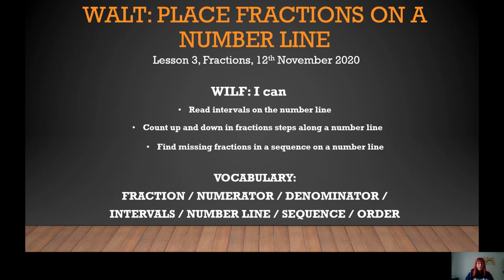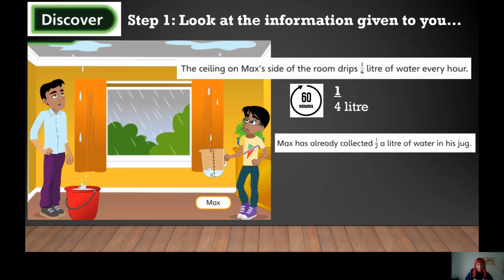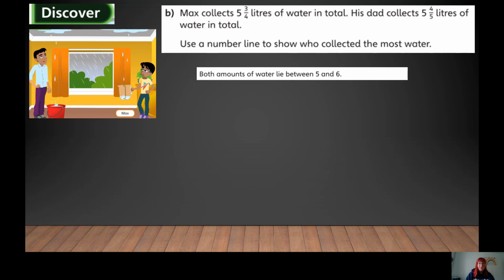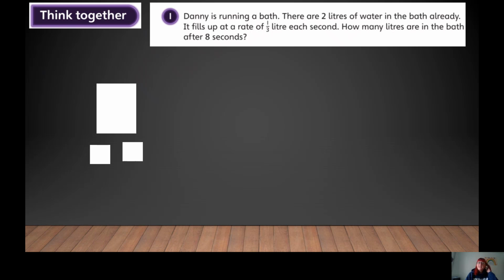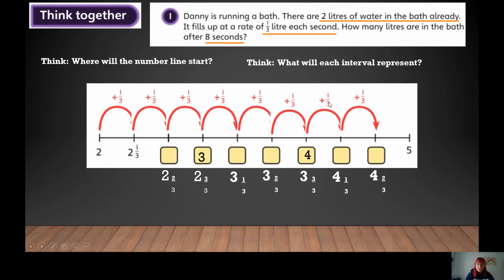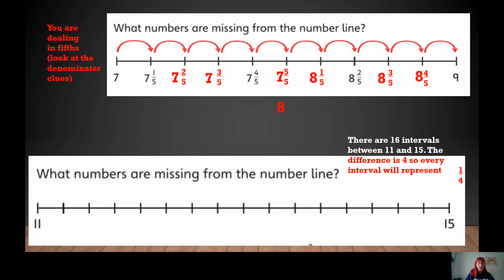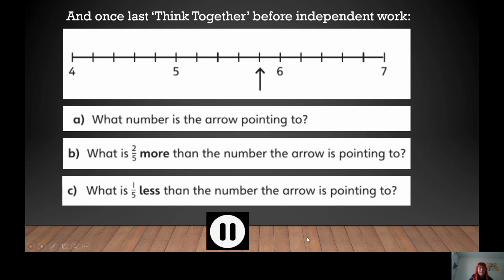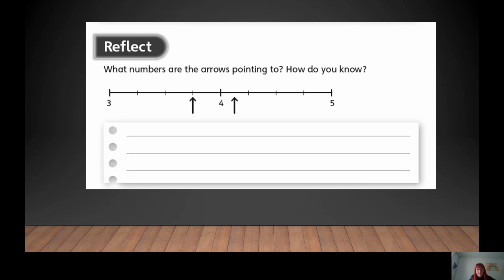Lesson 3 Fractions on number line Banyan 12th Nov 20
Hey Miss B's Banyan maths group,
Here's the video tutorial for PowerMaths lesson 3 - fractions on a number line. Make sure you watch it all and have a go at all the questions asked. I'm really interested in your use of the key maths vocabulary - particularly when completing your 'Reflect'. Watch and find out more...